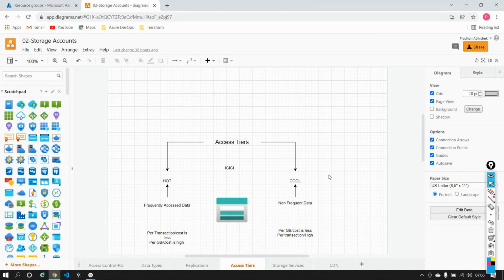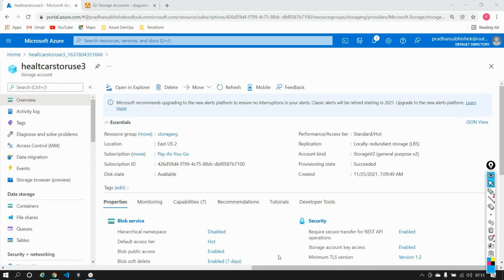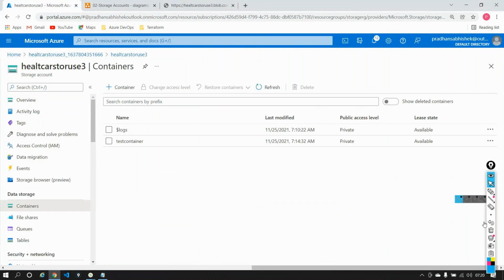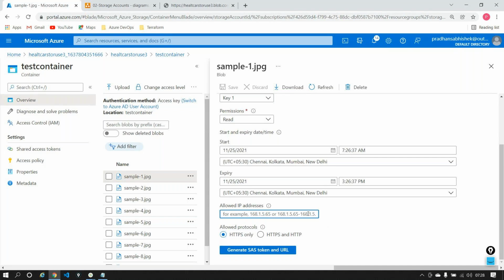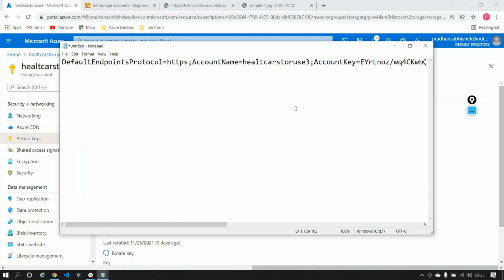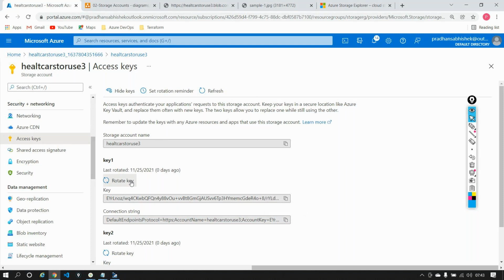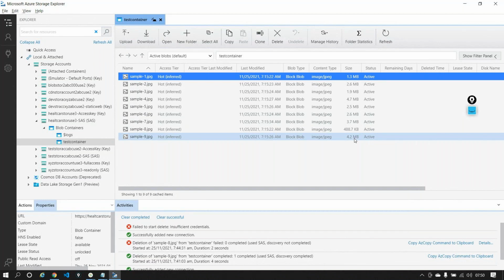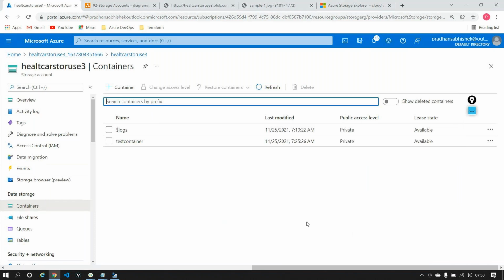Conquer Your Data with Azure Storage Explorer Like a Pro!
implify Azure storage management with Azure Storage Explorer! Learn how to use this powerful tool to manage blobs, files, queues, and tables in Azure. This tutorial covers installation, setup, and advanced features for optimizing storage resource management.